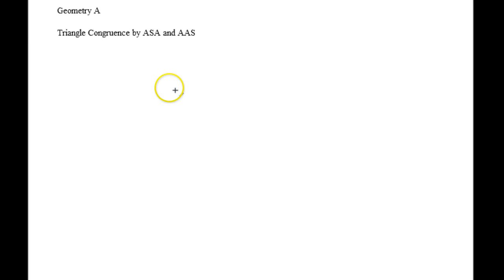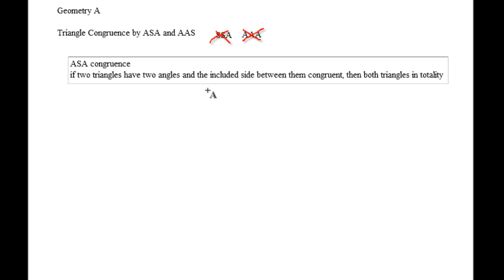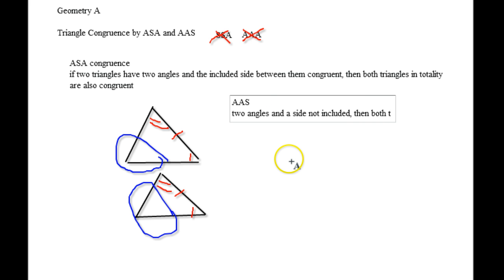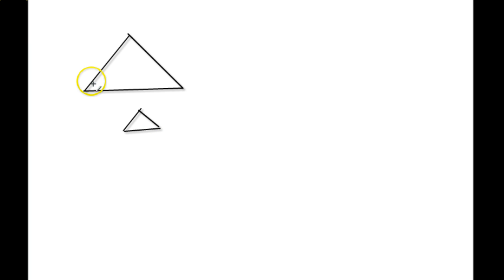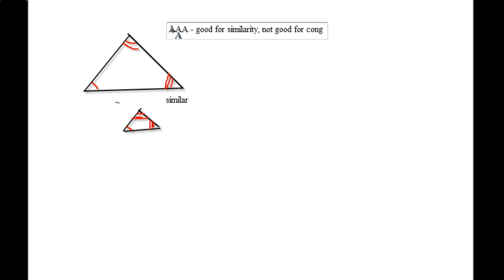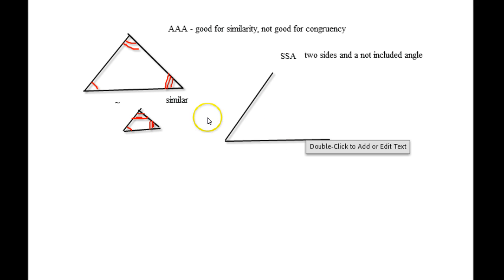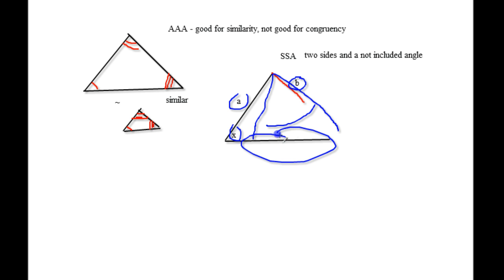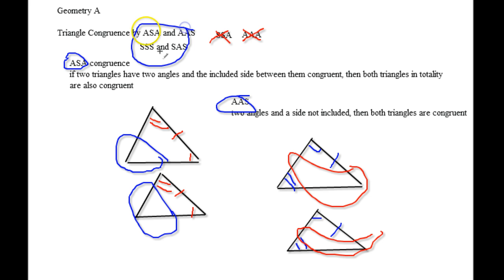Geometry A - Triangle Congruency by ASA and AAS